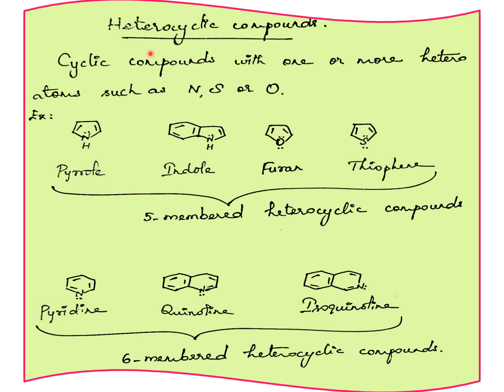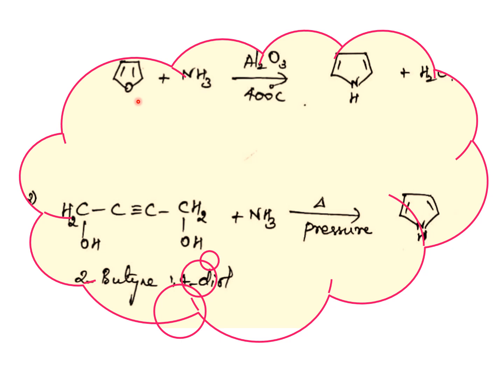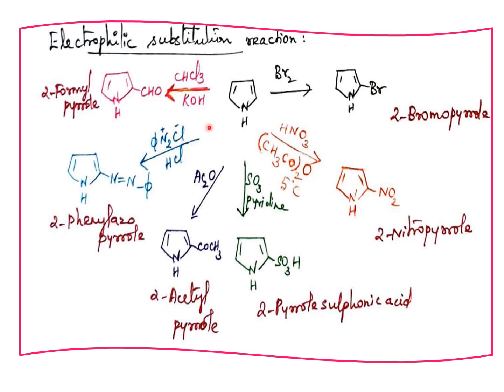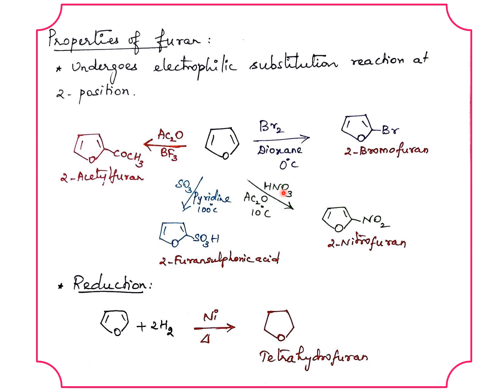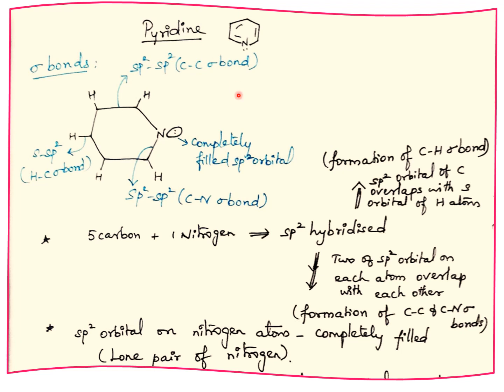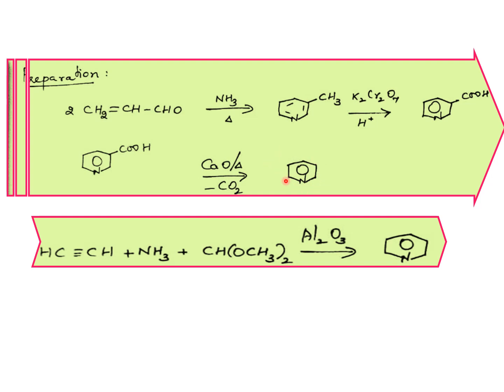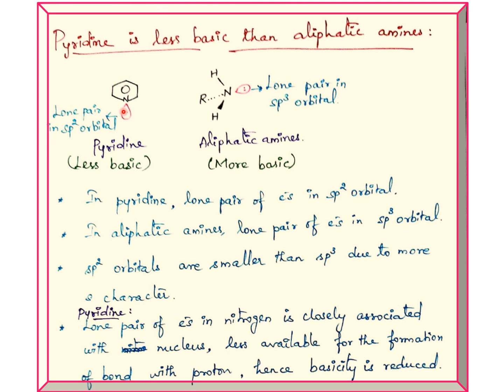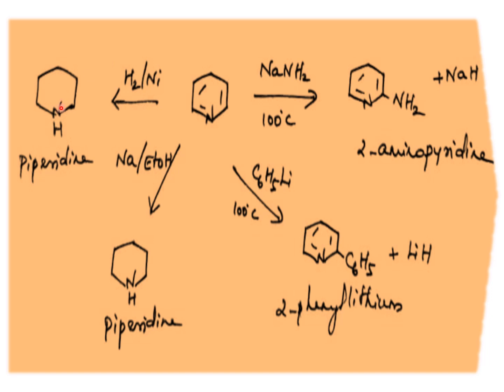Heterocyclic compounds-Dr.K.Revathy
In this video, we dive into the fascinating world of heterocyclic compounds. Join us as we explore the unique properties and structures of furan, thiophene, pyrrole, and pyridine. Whether you're a chemistry enthusiast or just curious about the world around you, this video will provide you with a solid understanding of these important compounds.